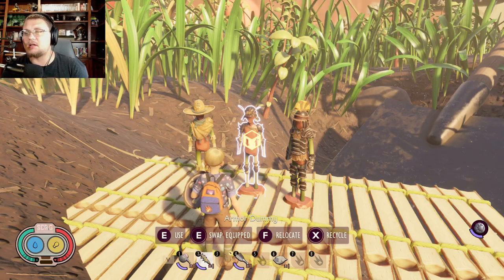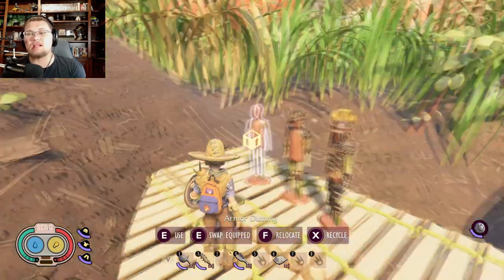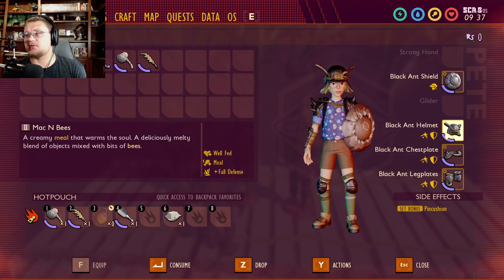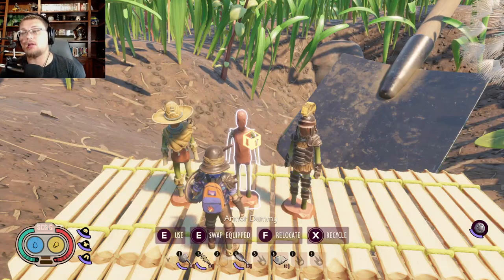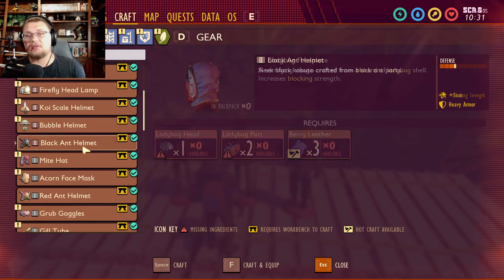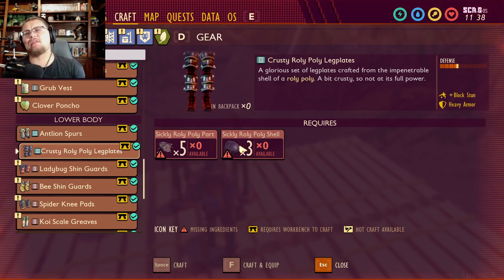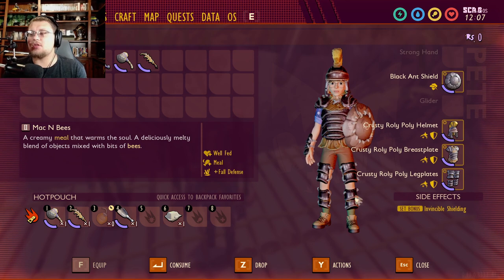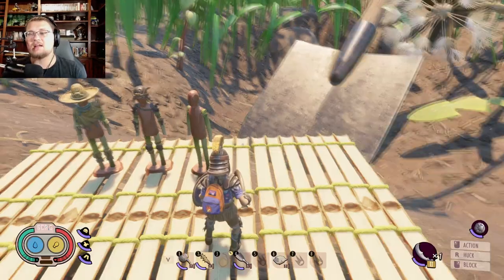All The New Armor and Set Bonuses In The Grounded Hot and Hazy Update | New Grounded Update 11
What One is your Favorite?

Thank you IGN For the Video!